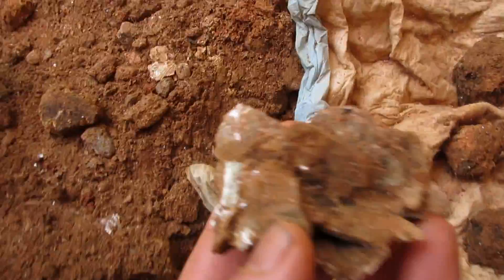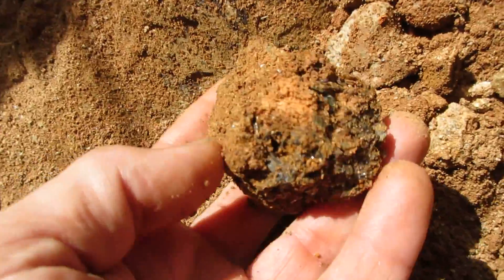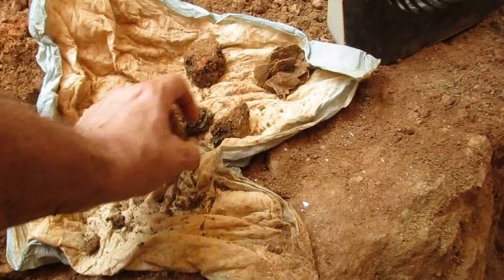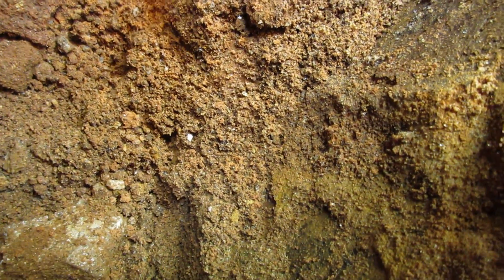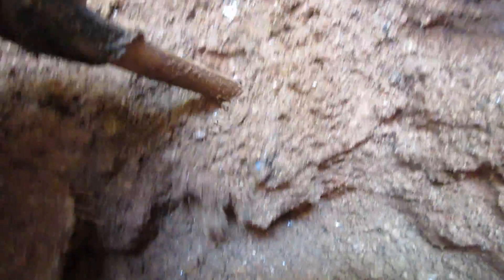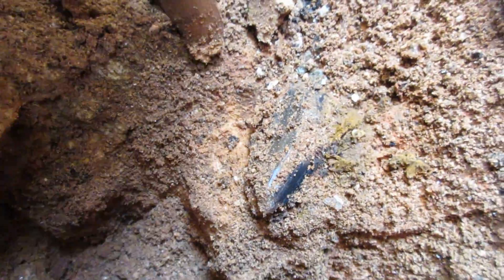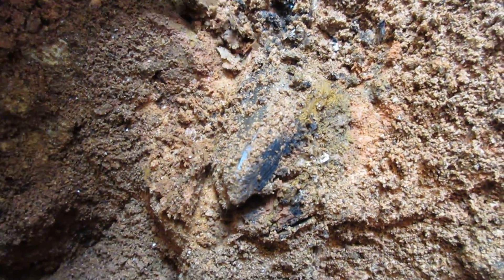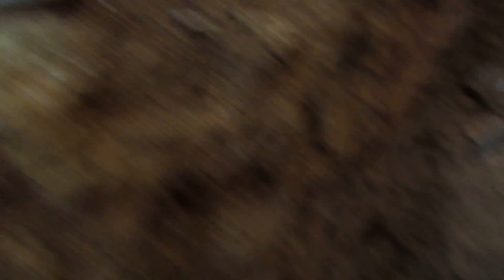8/1/17 part 1 A new day and quickly I'm back on the quartz trail.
Also there's larger,sharper edged muscovite clusters showing up at Emerald Hollow Mine in Hiddenite, NC.